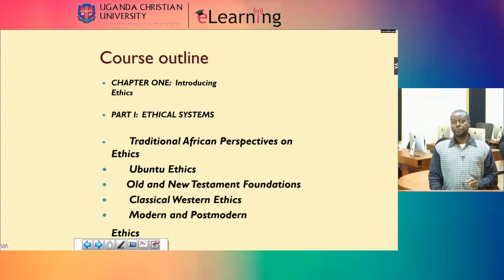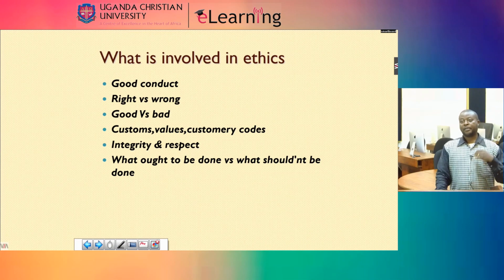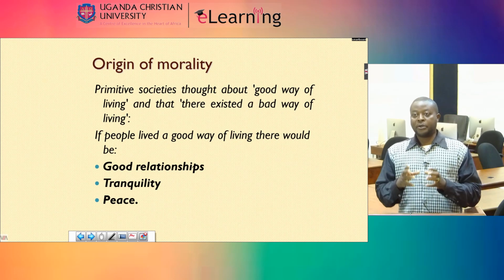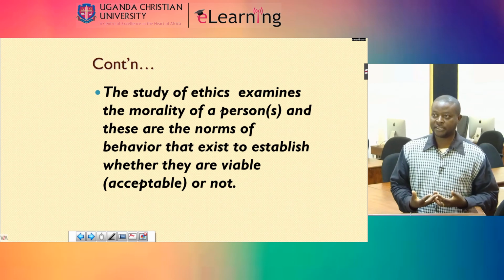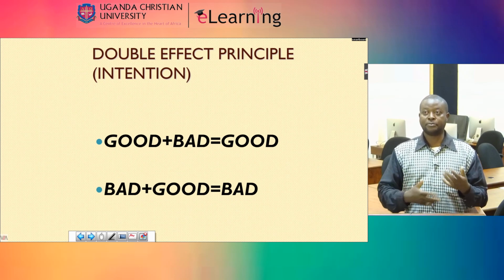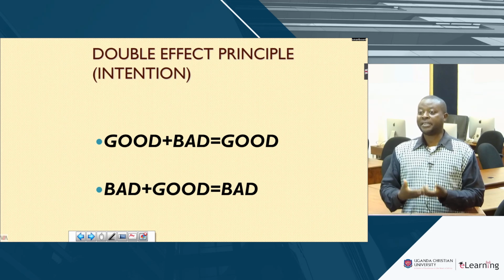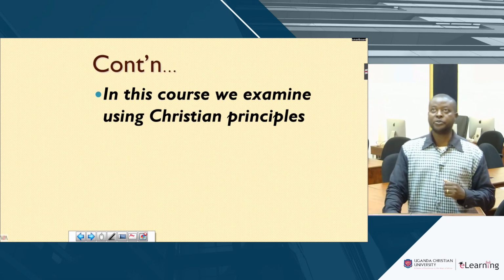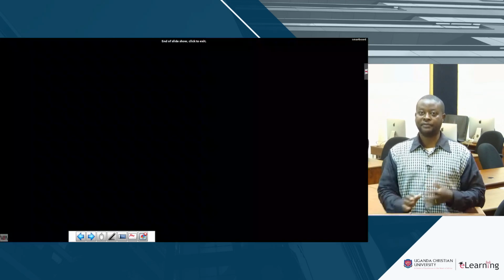Introduction to Ethics - Vianney